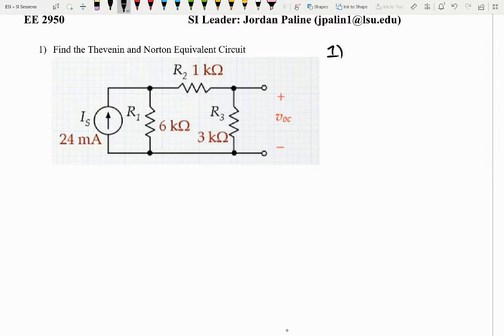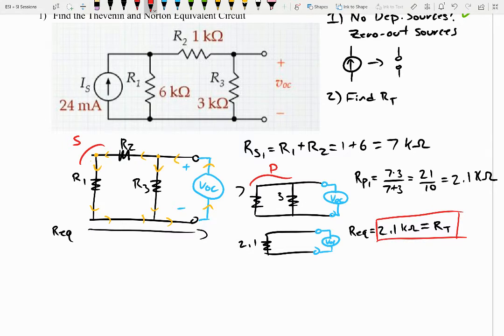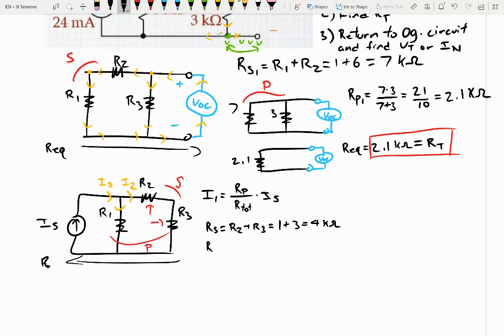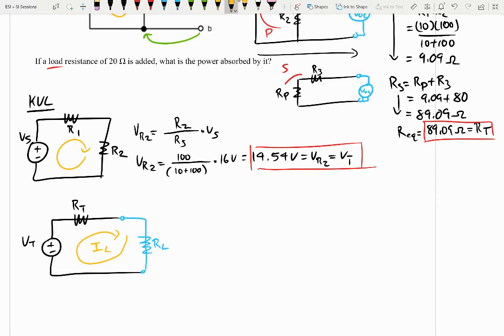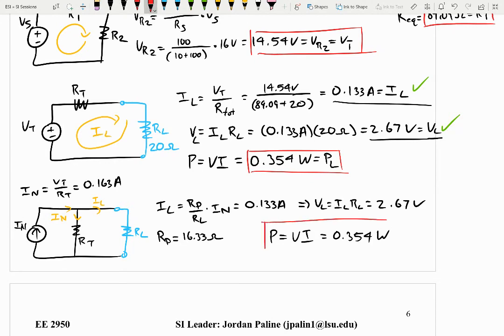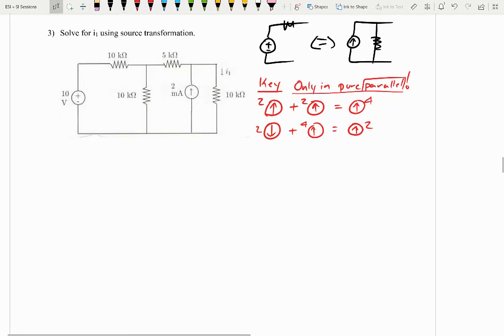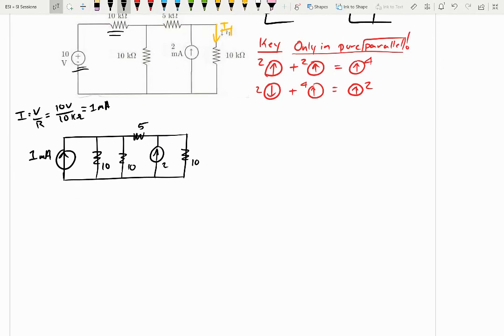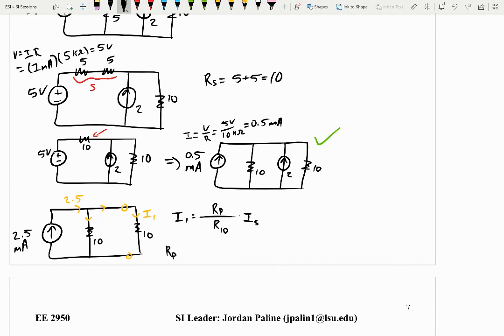LSU EE 2950 Spring 2020 Exam 2 SI Review Problems 1 3